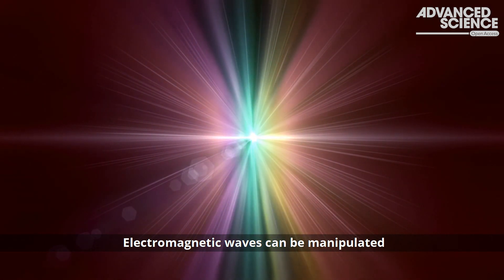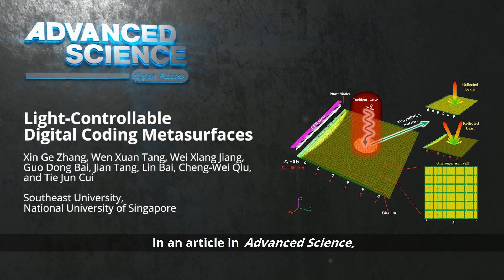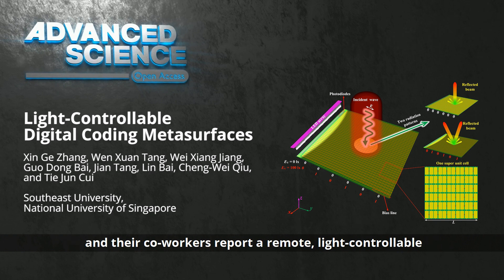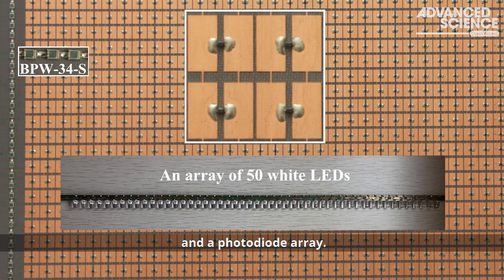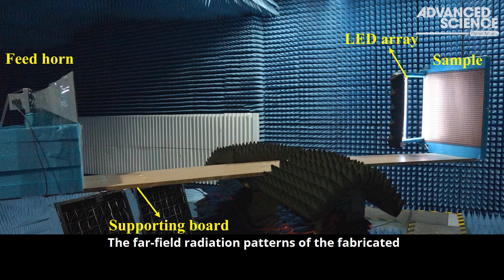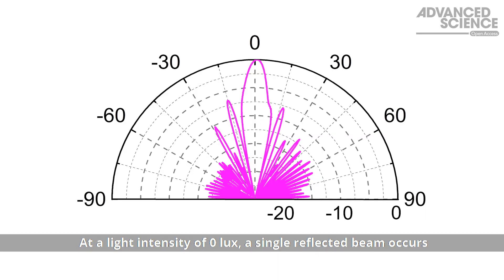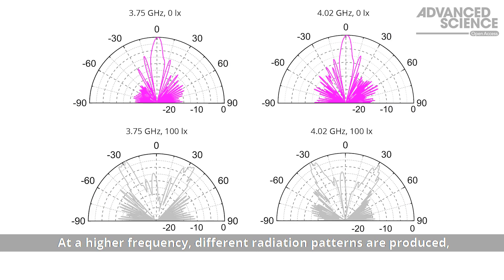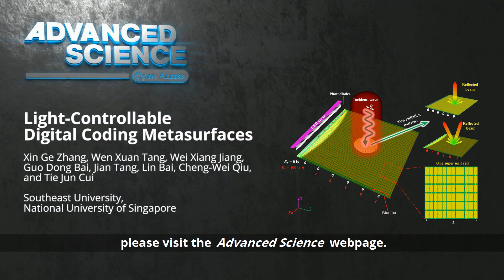Light‐Controllable Digital Coding Metasurfaces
A remote‐mode metasurface addressed and tuned by illuminating light is proposed and realized. By tuning the intensity of the illuminating light, a digital coding metasurface composed of such light‐addressable elements enables dynamically reconfigurable radiation beams in a control‐circuitry‐free way. The proposed dynamical remote‐tuning metasurface paves a way for constructing unprecedented digital metasurfaces in a noncontact, remote fashion. This is reported by Xin Ge Zhang, Wen Xuan Tang, Wei Xiang Jiang, Guo Dong Bai, Jian Tang, Lin Bai, Cheng-Wei Qiu, and Tie Jun Cui in the article To know more, please go to the Advanced Science homepage.